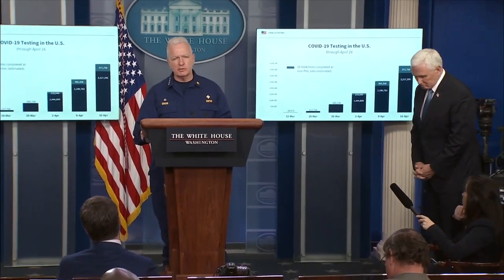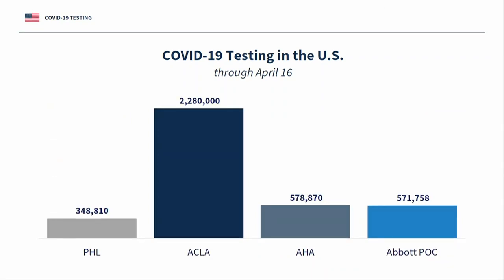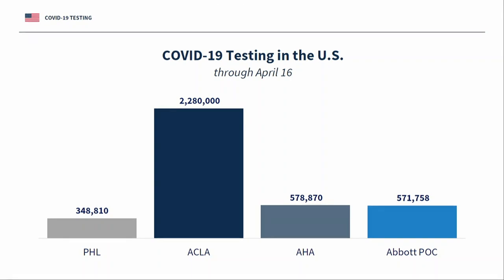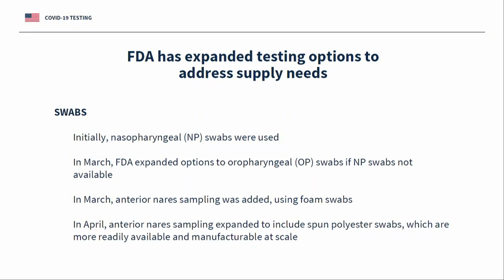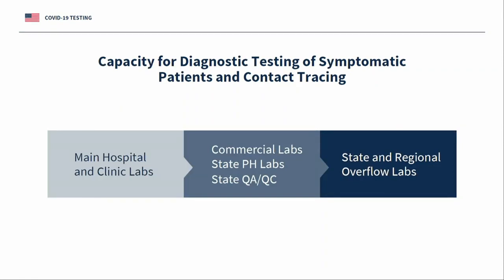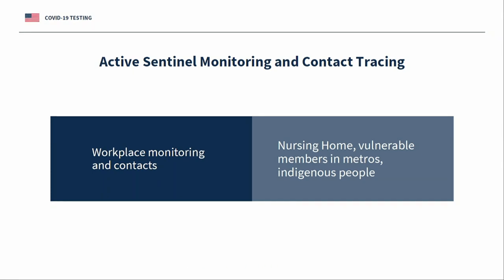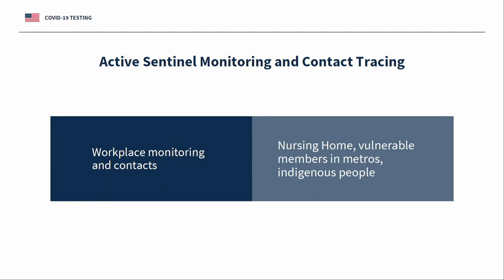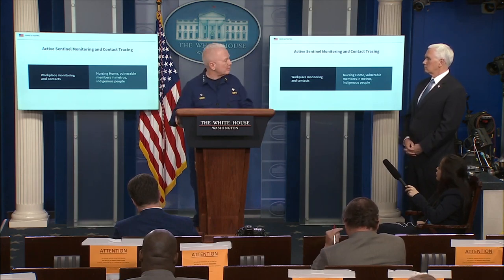Adm. Giroir Remarks On COVID-19 Update | 4-17-2020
White House Coronavirus Taskforce member Dr. Brett Giroir provides an update on COVID-19 during a press briefing on Friday, April 17, 2020.